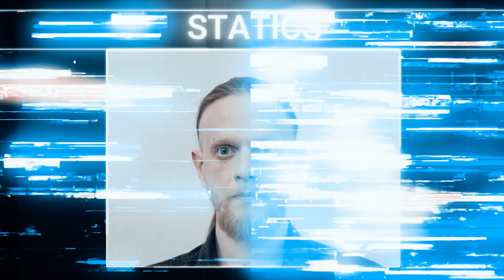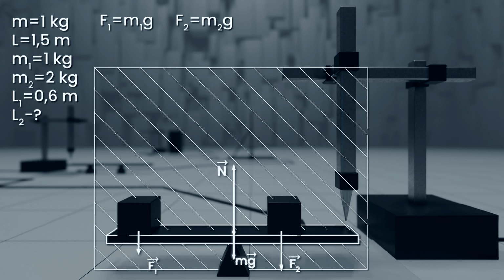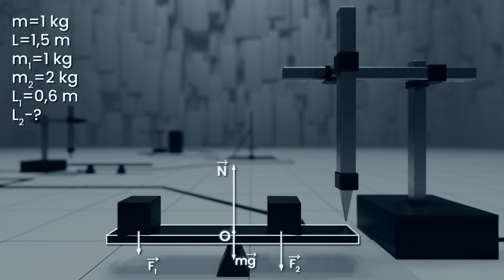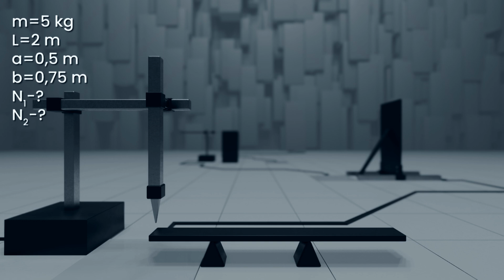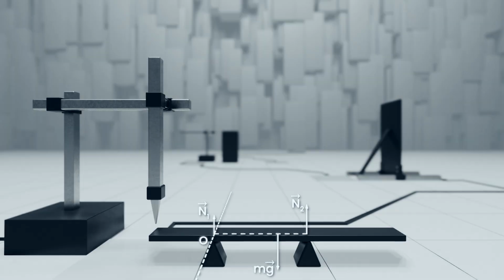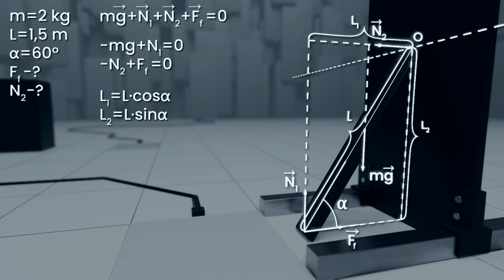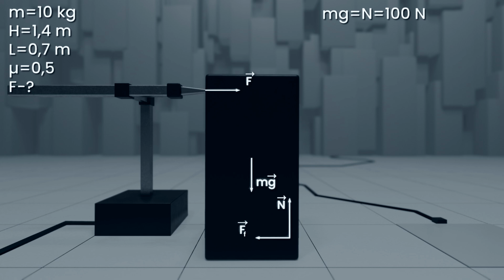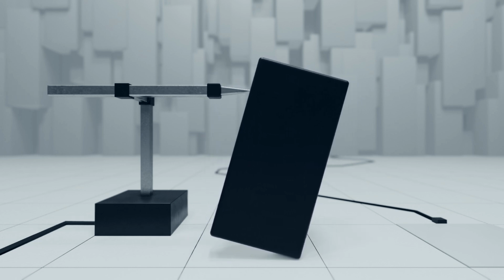4. Statics: Forces, Torque & Moment Explained | Physics in 3D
Why do objects stay at rest? In this lesson, we dive into statics — the branch of mechanics that studies equilibrium. You’ll learn the two key conditions that keep an object from moving: the balance of forces and the balance of torques.

We’ll start with the core theory — Newton’s First Law, the concept of torque (also called moment), and how to find the lever arm. Then we’ll apply these ideas to solve real-world problems step by step.

✅ Introduction to statics and equilibrium
✅ Torque, lever arm, and pivot point explained
✅ 4 detailed examples:
      • A board balanced on a fulcrum
      • A beam on two supports
      • A board leaning against a wall
      • A box being pushed until it tips

Perfect for high school and AP Physics students!

If the theory feels tricky at first — don’t worry. With clear diagrams and step-by-step logic, it all starts to click. Pause, rewind, take notes — and master the fundamentals of statics.